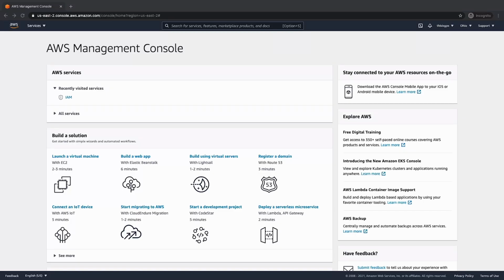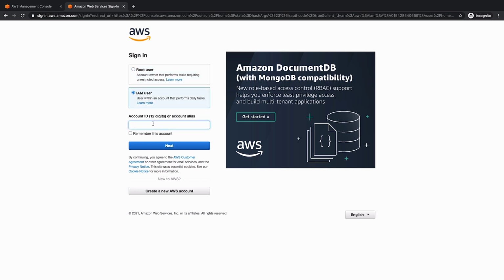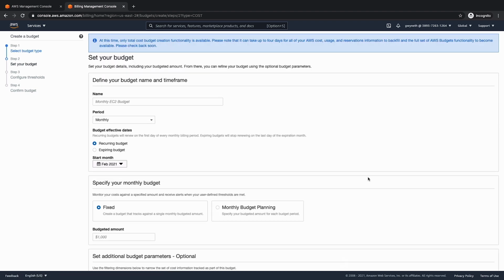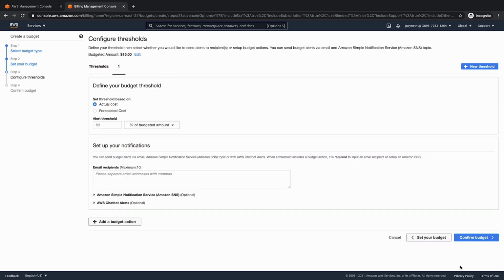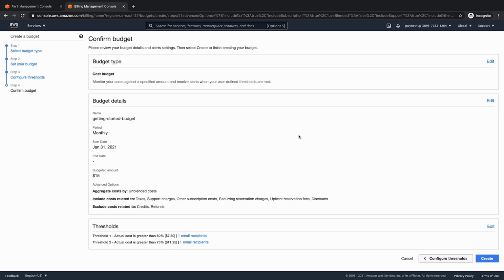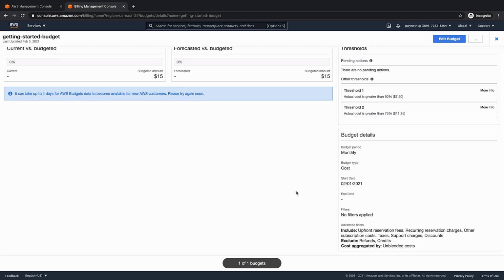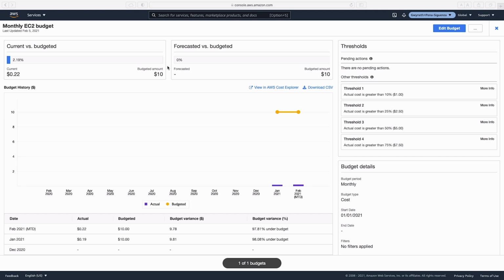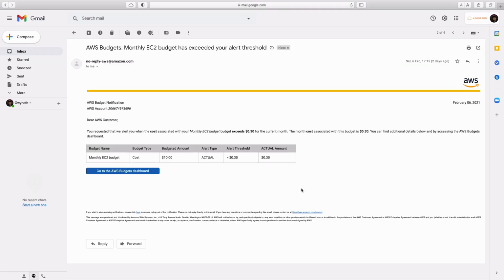How to set up an AWS billing and budget alert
Making sure you stay on budget and don't end up with surprise charges are key to a successful cloud project. In this ACG Fundamentals lesson, we'll take you through how to create a budget and set up a billing alert for your AWS account.

0:00 - Introduction
0:27 - How to create an AWS budget
0:59 - How to create an AWS billing alert